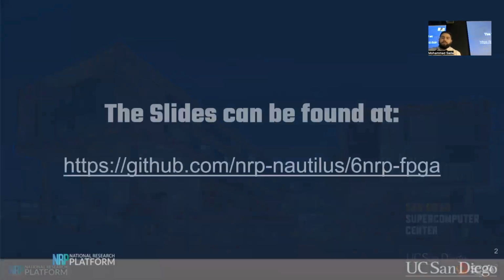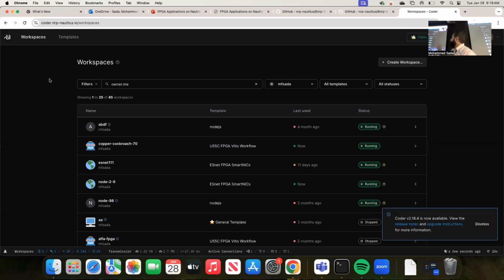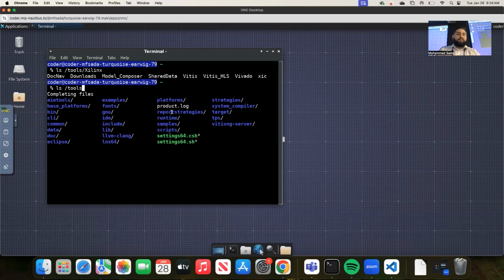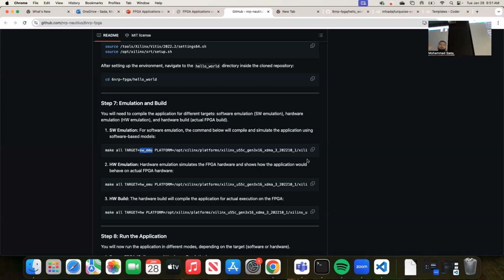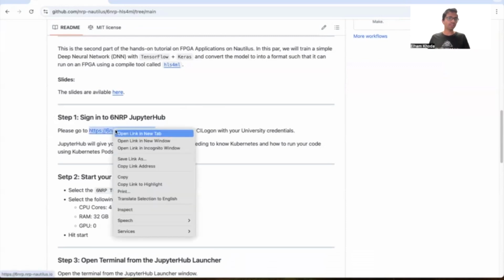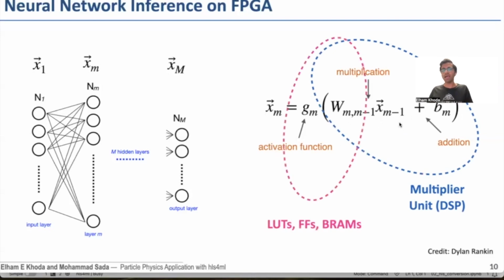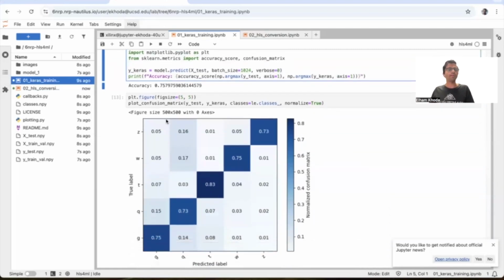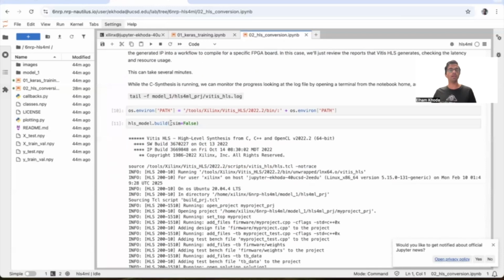6NRP | Mohammad Sada and Elham Khoda, SDSC, UC San Diego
Tutorial: FPGA Applications on Nautilus | Mohammad Sada and Elham Khoda, SDSC, UC San Diego
6NRP
January 28, 2025
Atkinson Hall, Qualcomm Institute, UC San Diego

Mohammad Sada and Elham Khoda guide participants in provisioning Xilinx Alveo U55C FPGAs on Nautilus and using Coder to manage these cards without prior Kubernetes experience. The tutorial features practical examples of FPGA applications, showcasing ML/AI workloads and scientific computing that leverage the processing capabilities of the FPGAs.

The 6NRP workshop covered both the current state of the National Research Platform (NRP) as well as its future direction and long-term viability and success. Taking place from January 28 to January 30, 2025, this workshop brought together more than 100 representatives from NRP partners and many other institutions that support domain scientists, network and system administrators, and campus CIOs.